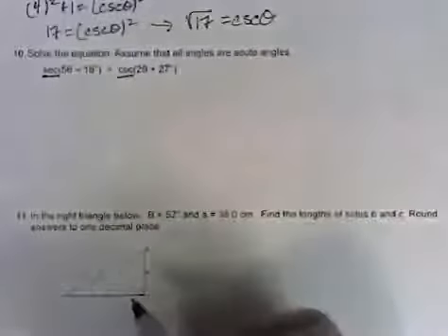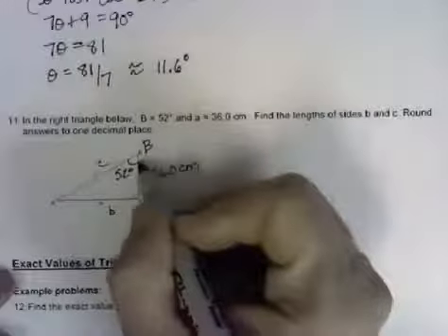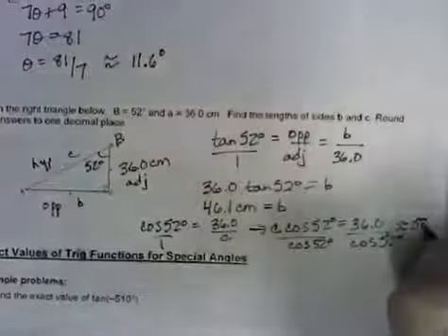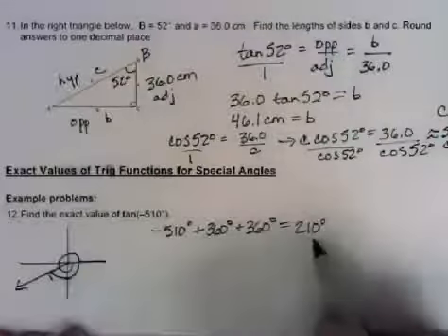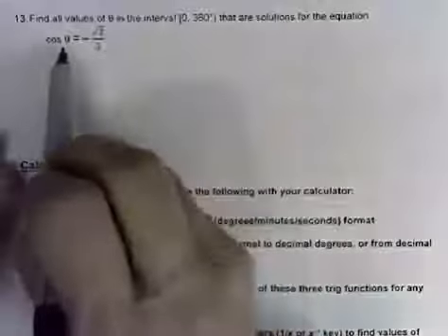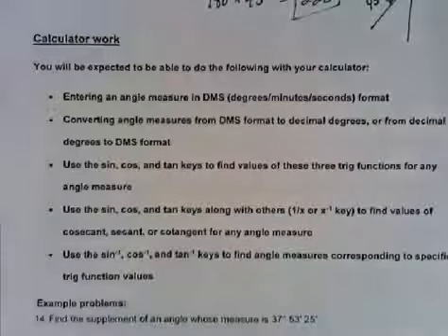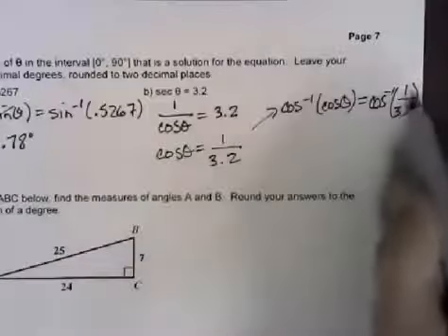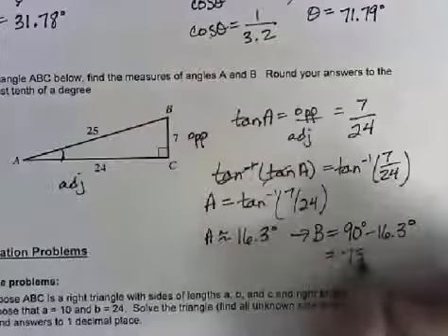Trig Unit 2 Review Part 1